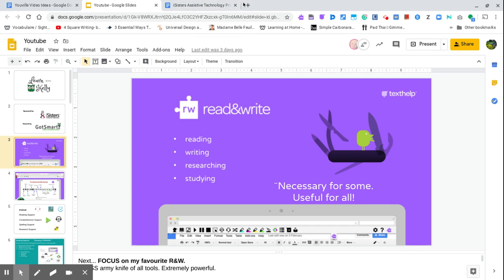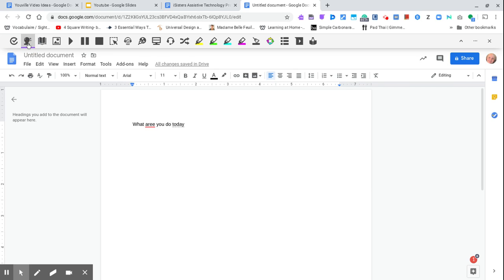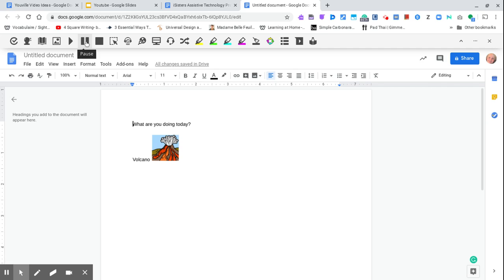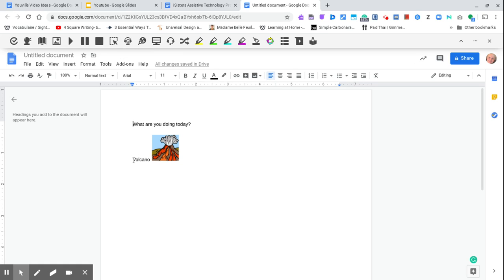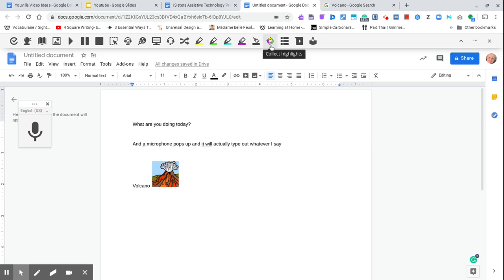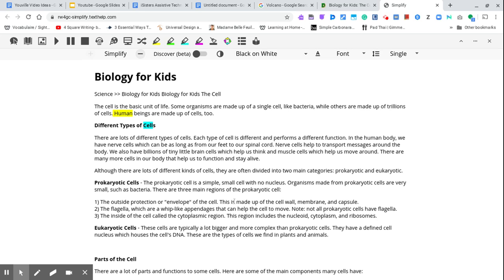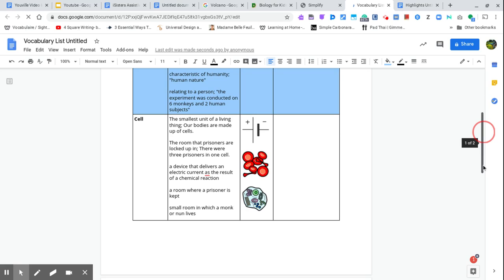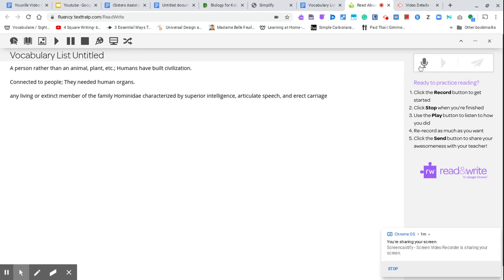GotSmartz Student Toolkit: Texthelp Read and Write Basics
A demonstration of Texthelp's Read and Write toolbar for students looking for extra support when learning digitally.